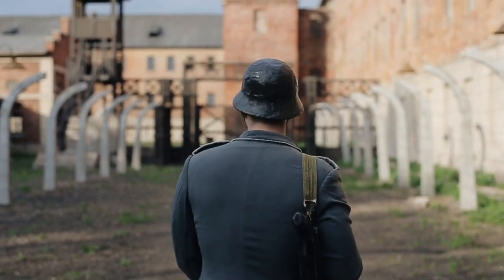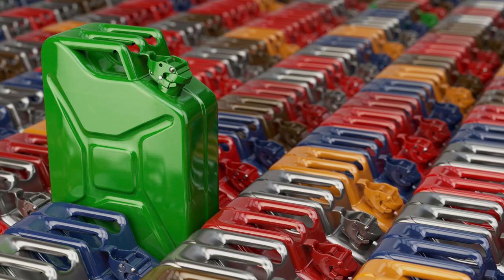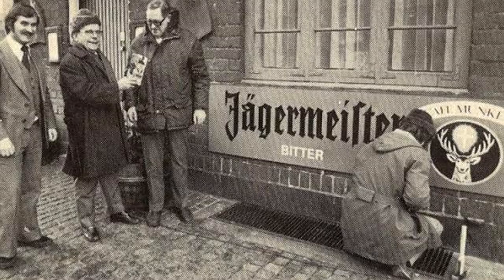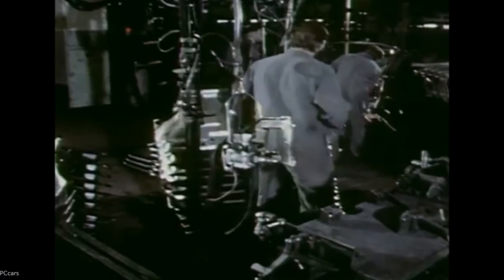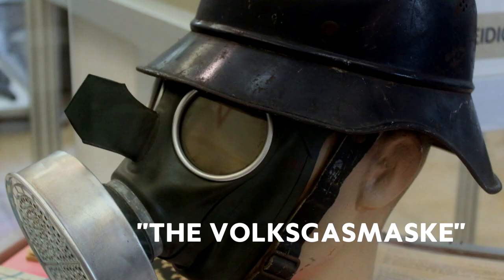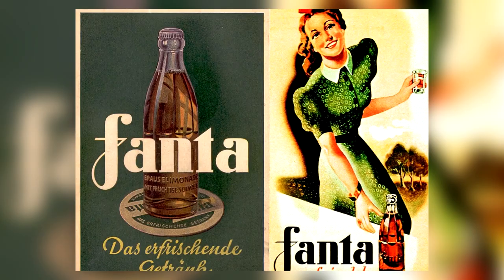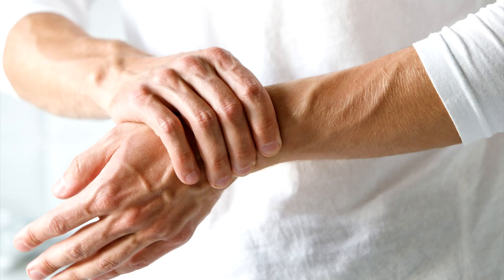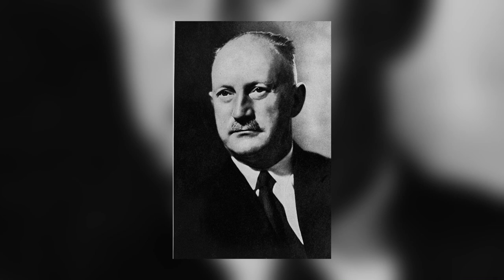8 Great Inventions BUILT BY THE NAZIS!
Even though the Nazis did unthinkable acts, caused immeasurable pain, and were responsible for uncountable deaths, everything they made wasn't destined for War. Here are 8 inventions you didn't know were made in Nazi Germany.

1. The Jerrycan.
This Container was designed in Germany in the 1930s to hold up to 5.3 US gal (20 liters) of fuel. It was made from pressed steel with indentations to strengthen the sides but still allow for expansion and contraction of the fuel due to temperature change.
The German design was reverse engineered and copied by the allies during the second world war and got its name "Jerrycan" because the allied slang term for the Germans was the "Jerrys".

2. Jagermeister.
Yep, so next time you are on a night out and are going to have a Jagerbomb you're going to have some interesting facts to tell! Jagermeister actually means "Master of the Hunt" in German, the drink was developed by the German Curt Mast in 1934 by combining 56 herbs and spices and was originally used as an after-dinner digestive aid, however, thanks to American businessman Sidney Frank's promotion and distribution of the product since the 1980s, the name Jagermeister and "Partying" have become synonymous, but now, after learning it was invented in Nazi Germany, the phrase JagerBomb has become a little more sinister.

3. Volkswagen Type 1.
Otherwise known as "The Beetle" or "The Bug" most people know it was a concept formulated by Hitler himself, who wanted a cheap, simple car that was available for all, a car for the people, a folks wagon, or in German a "Volkswagen" however, what a lot of people don't know is that thanks to the Spanish Civil War and WWII, most of Germany's car manufacturing plants were building military equipment, so it wasn't until after WWII and Hitler's demise that large scale production began.

4. Volksflugzeug.
"The aircraft for the people" was supposed to be a small and simple mass-produced airplane. The Germans actually produced a number of cheap biplanes intended to be "For the people" but WWII came and manufacturing was moved to military craft only.  Just like the Volkswagen, the Volksflugzeug was part of the  Nazi's attempt to appear to work for the people, other inventions for the people, included, the Volksempfanger, "The People's Radio", the Volkskuhlschrank, "The People's Refrigerator", and the Volksgasmaske, The People's... well you can probably guess this one.

5. Fanta.
I know what you're thinking, "Wasn't Fanta made by Coca-Cola?" and yes, it was, Coca-Cola Germany! In 1940 the US had a trade embargo against Germany so they couldn't receive the Coca-Cola syrup required to produce the soft drink, Max Keith, the head of Coca-Cola Germany at the time decided to create a beverage specifically for the German people using the only ingredients available to him, sugar beet, whey, apple pulp and a lot of imagination.
This "Imagination", or "Fantasie" in German, gave "Fanta" its name, although I think, that since it was a drink for the people, Volksa-Cola would have been a better name.

6. Particle Board.
The first commercial sheet of particle board was made during WWII at a factory in Bremen, Germany. Due to a lack of lumber, plywood could not be manufactured affordably and so particle board was invented to replace it. These first sheets were made from waste wood shavings, sawdust, and offcuts that were smashed into chips and combined with phenolic resin.

7. Methadone.
Methadone is a synthetic opioid used for chronic pain management or as a tool to control opioid addiction, it has a shorter detoxification time and satiates the user for longer. It was developed by Gustav Ehrhart and Max Bockmuhl in 1939 to solve Germany's opium shortage problem, in 1943 it was brought to market and widely used by the German Army.

8. Olympic Torch Relay.
Although most of us thought that the relay journey of the Olympic torch from Olympia in Greece to the site where the games are to be held, is as old as the Olympic Games themselves, it is in fact of modern invention and was first orchestrated and executed by Carl Diem in the 1936 games in Berlin, Germany.